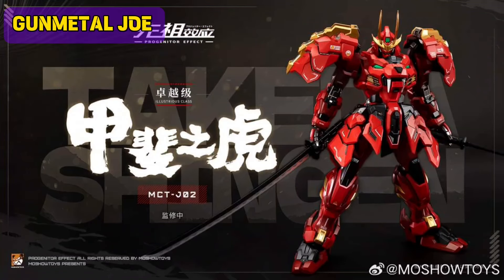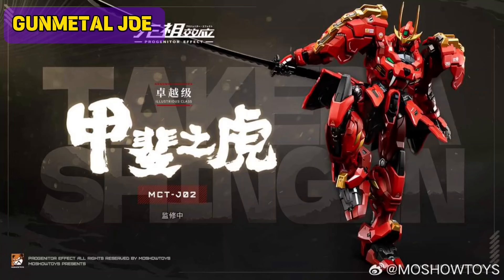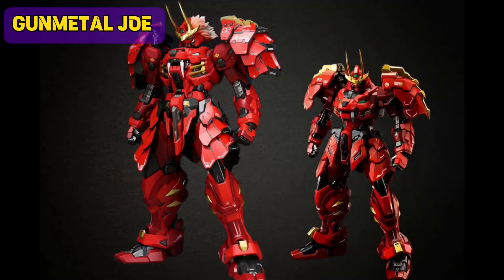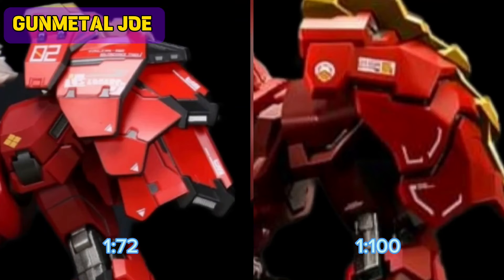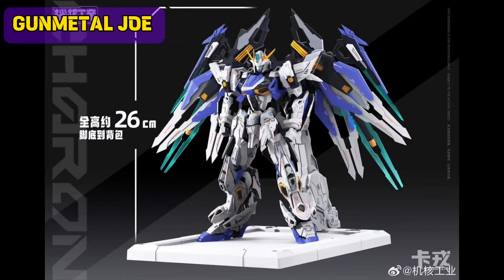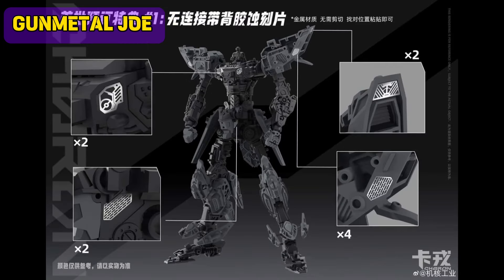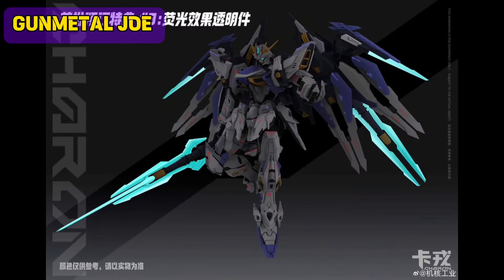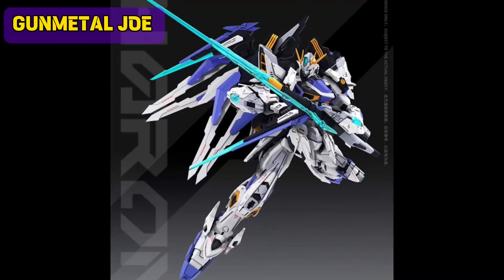TAKEDA SHINGEN RESIZED 1:100 SCALE? I WANT ONE!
This is interesting as Takeda Shingen will now have a 1:100 scale and that means it's more on the affordable side (I hope). Join me on Facebook 🙏👇